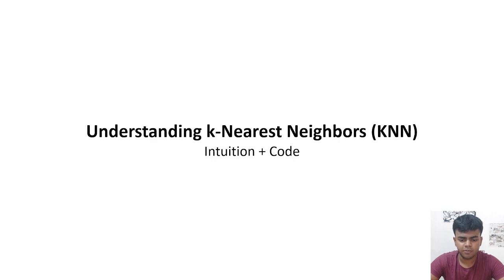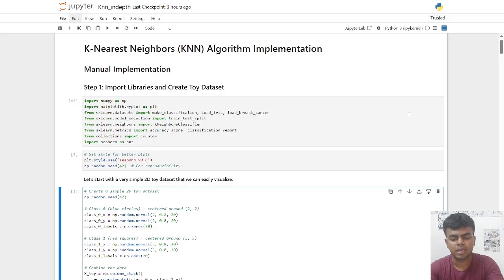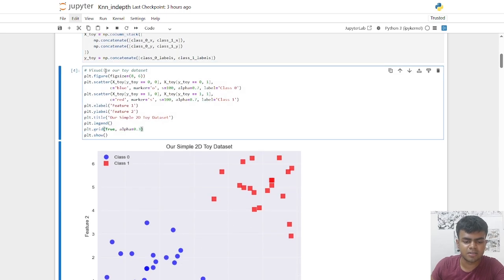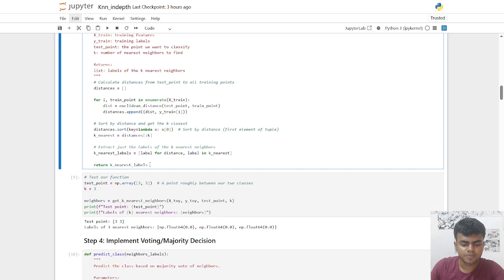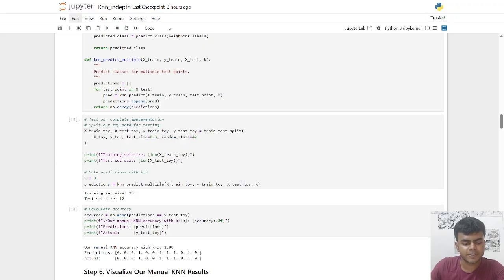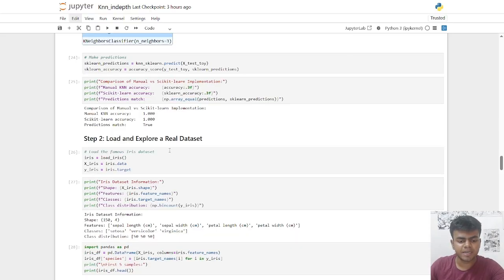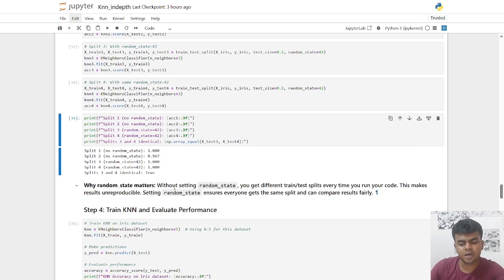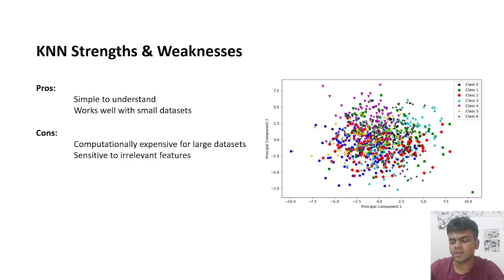K-Nearest Neighbors (KNN) Algorithm: Complete Implementation Tutorial | From Scratch + Scikit-Learn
LEARN K-NEAREST NEIGHBORS ALGORITHM FROM SCRATCH!

In this comprehensive tutorial, we build the KNN algorithm completely from scratch in Python, then compare it with scikit-learn's professional implementation. Perfect for beginners and intermediate learners!

WHAT YOU'LL LEARN:
 How KNN algorithm actually works (step-by-step)
 Build KNN from zero using only NumPy
 Distance calculations and voting systems
 Professional implementation with scikit-learn
 Work with real datasets (Iris dataset)
 Hyperparameter tuning and optimization
 Decision boundary visualization
 Why random_state is crucial for ML
 Professional model evaluation techniques

Prerequisites: Basic Python knowledge, NumPy basics (we'll explain everything else!)